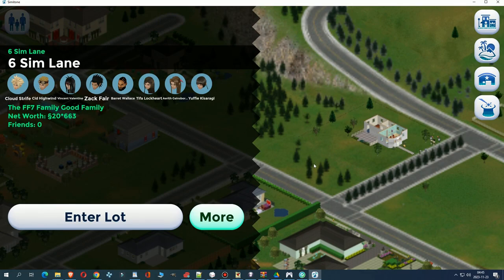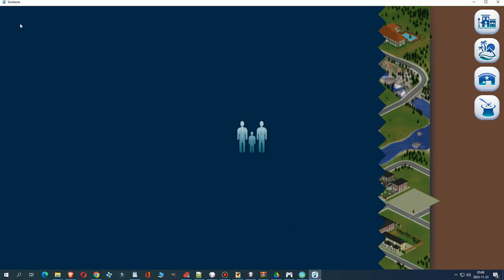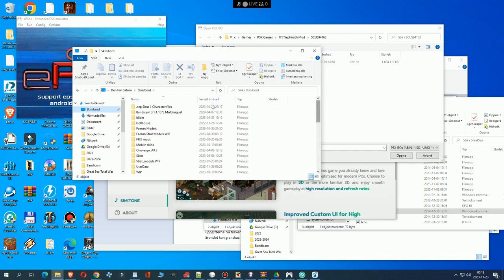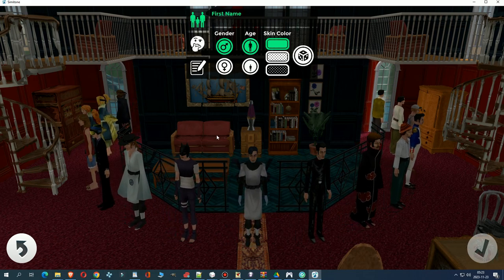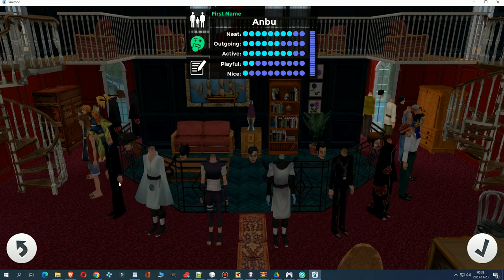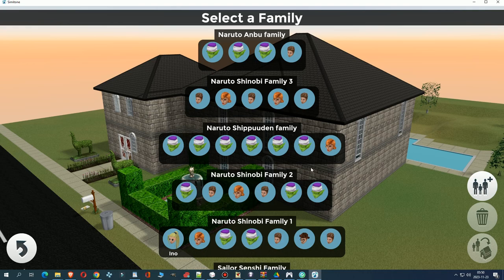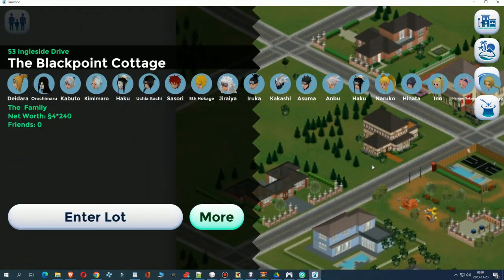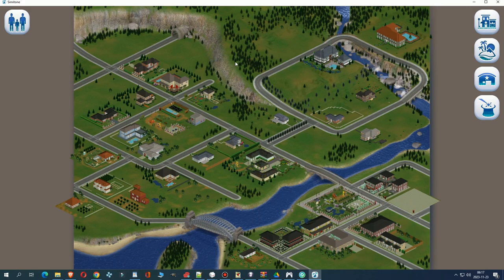Lord of the Rings & Naruto Characters - The Sims 3D-MODE - SIMITONE Character Creation (16 Chars)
The SimEnhancer-tool is an editor of THE SIMS which allows the player to customize the characters and their personality way more than in the original "create a sim"-menu. I had to pay 9$ for the tool or similar, and it's only to be used for one computer - meaning I've probably bought it for three different computers at this point.

I've spent a couple of hours a while back creating some families based on Final Fantasy VII and Dragon Ball Z using this tool that I did pay for with real money. The characters have the correct love-interests, the most suitable professions/jobs, the most likely interests and they have relations based on their lore. I've edited every possible area to make them as close as possible to their game-counterparts but in The SIMS.

This is Simitone, a new gaming engine for The Sims released in its first version five years ago in 2017 but updated as late as this year. The engine allows you to play The Sims (1) in full 3D graphics. The engine is based off of the engine for The Sims Online - an online-version of The Sims released in the year 2002 and later discontinued. Fans of The Sims recreated the game and named the new version Free Sims Online or simply FreeSO - the engine has then been used to also port the original game into it as the online game used the same assets and models just in a more modern game engine than the first Sims game - an engine in full 3D.

I did download Simitone after watching a Youtube-video of it like back in December 2020, so I've known about it since then - so for about almost two years now. I haven't made any videos of it in the past except the two or three videos I did stream on Twitch last year around this time - videos on Twitch are removed after some time. I've since then learnt how to add custom characters to Simitone without parts missing and in this video I'll be previewing each family in the Neighborhood-view that I've added as of yet.

 - Simitone is a fan-made new engine for The Sims allowing you to play The Sims in full 3D. And the game still looks cool even on my older gaming computer - just with worse resolution. You do need The Sims: Complete Collection for FreeSO and Simitone to run. It requires the original game including all the expansions so that's why the Complete Edition is needed.

Custom Characters can be added but It is advised to be careful and add few one step at a time as its more likely to cause issues in Simitone if you're not careful.